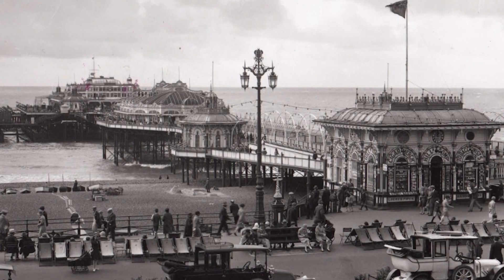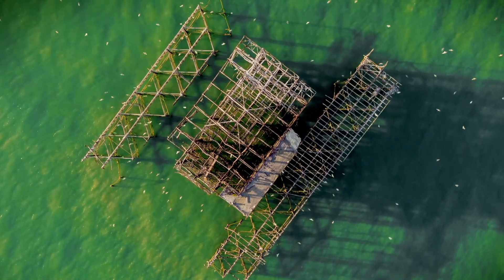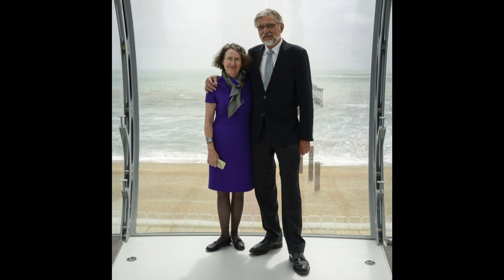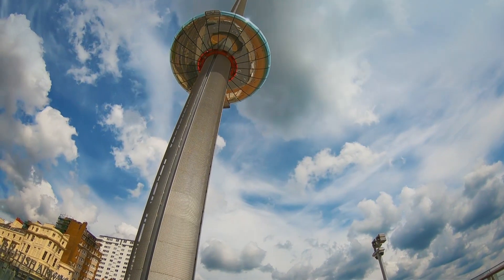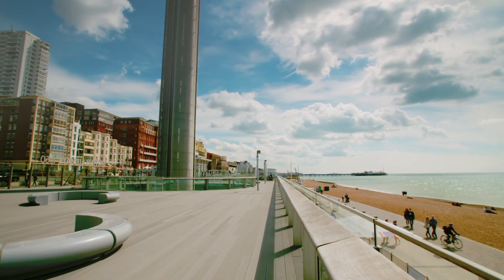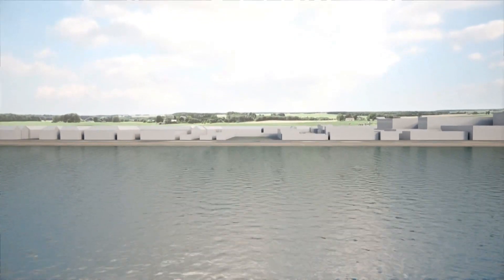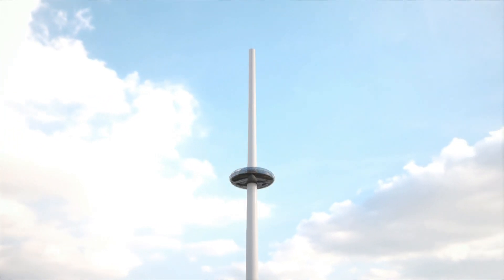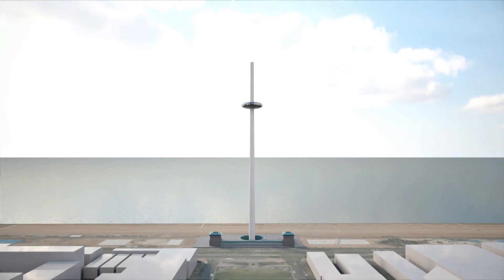i360 Tower is Brighton’s Answer to the London Eye 👀 How Did They Build That? | Smithsonian Channel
The i360 on Brighton’s storied West Pier is unique: it’s the tallest structure in Sussex, it uses state-of-the-art cable car technology, and its 59 foot glass and steel pod is 10 times the size of the London Eye capsule.